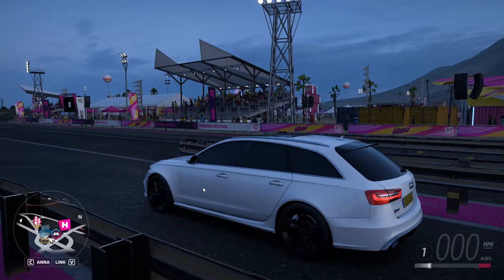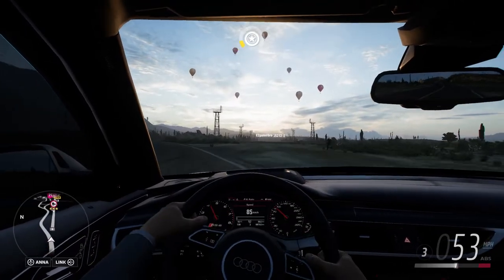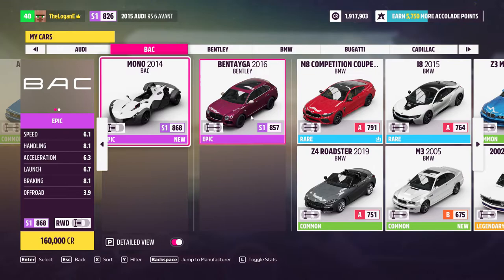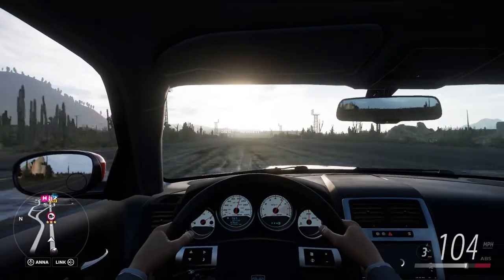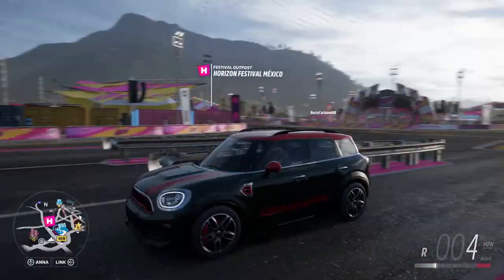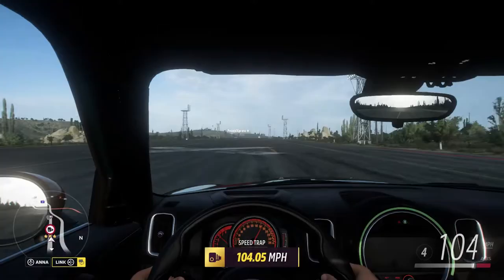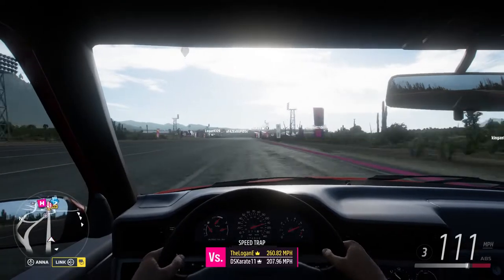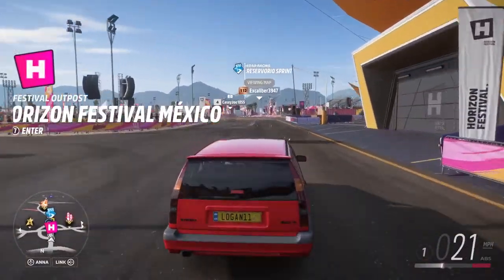Forza Horizon 5 Station Wagon Testing!!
Hello it is Logan here!! Today we are going to see witch station wagon is fastest in Forza Horizon 5!!